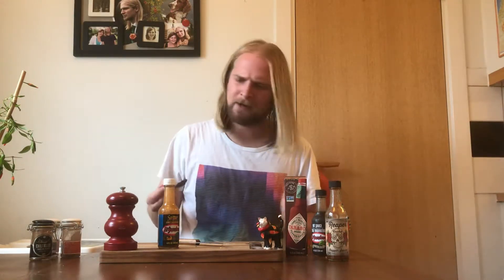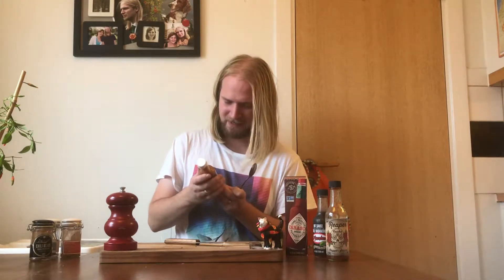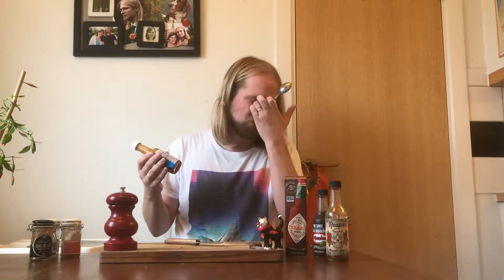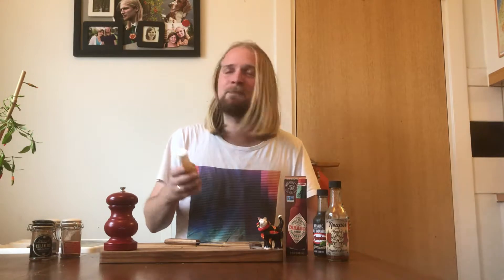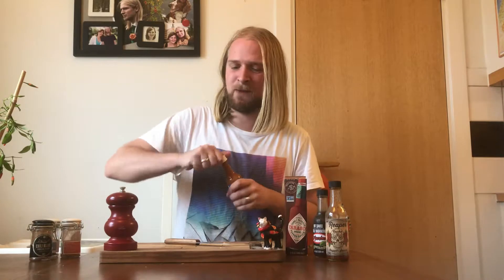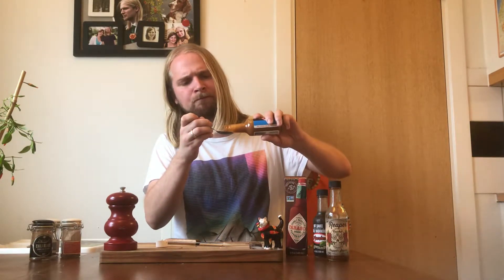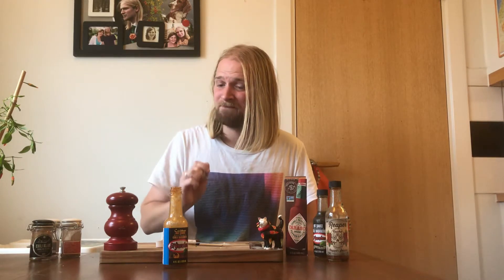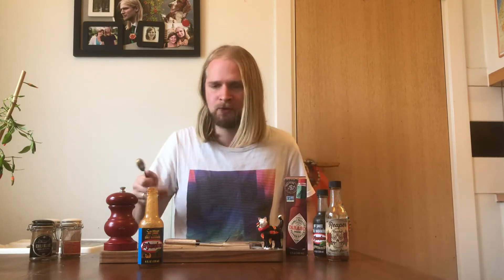Hot Sauce Review: El Yucateco Carribean Hot Sauce (Salsa Picante de Chile Habanero)